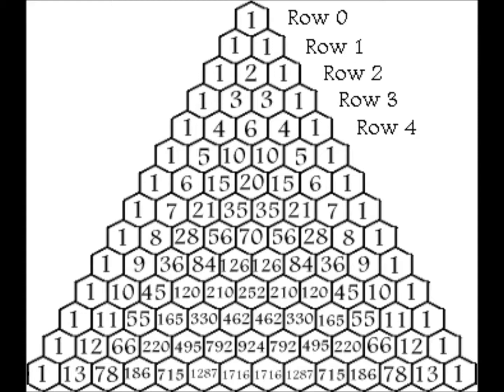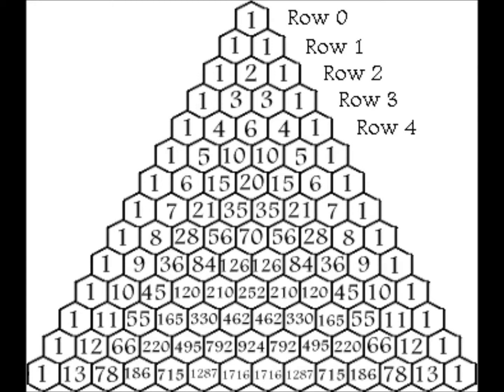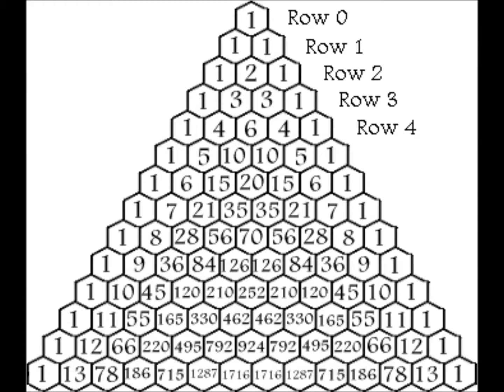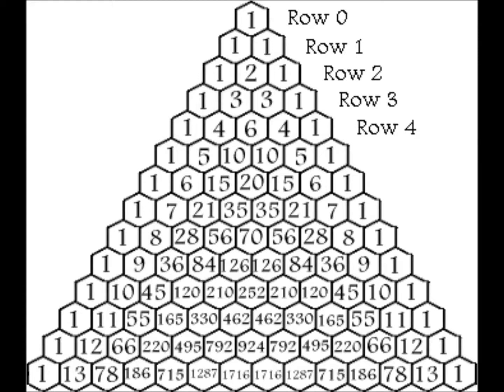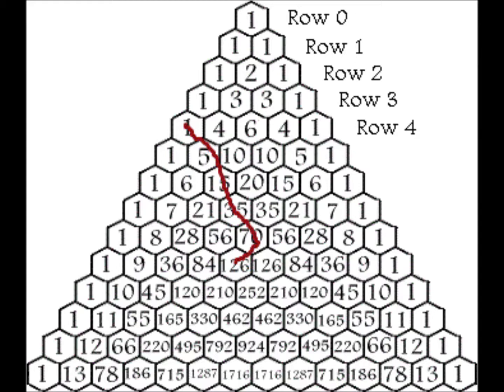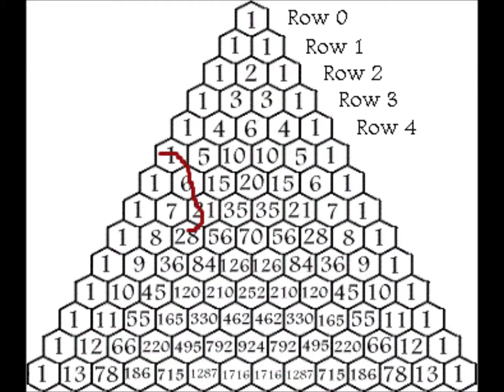Pascal's Triangle Construction math.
It looks overwhelming, but don't let it be.